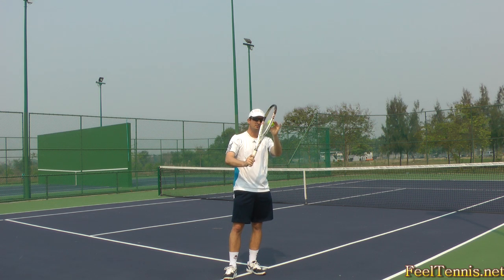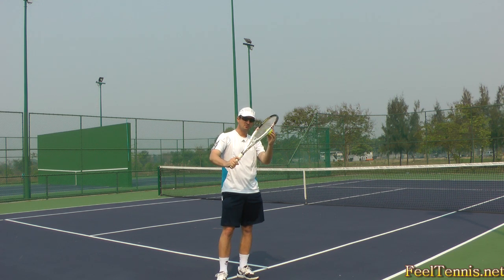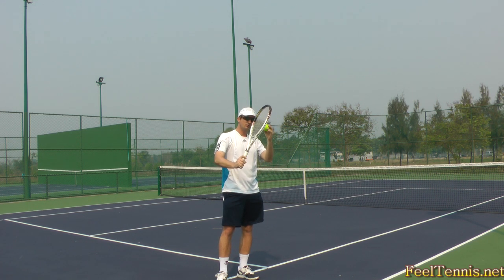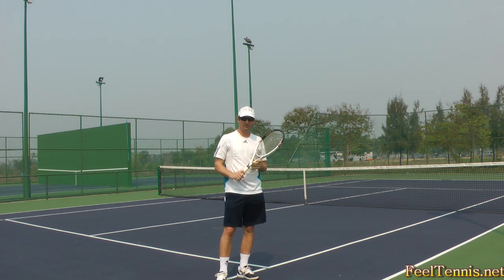Consistent Overheads When Moving Backwards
The most common mistake when hitting an overhead in tennis and moving backward is hitting into the net. But since you miss overheads just here and there, you may not notice the pattern.

The reason why you hit into the net so often is because when you're moving backwards you'll hit the ball slightly more in front of you and that's why the racquet face will be at a more steep angle - hence the ball lands in the net.

The solution is to always aim deep when you're moving backwards - that way you're at least giving your mind a different target where the racquet face will be at a slightly more vertical angle and even if you hit the ball slightly too much in front, you'll still most likely hit the court.